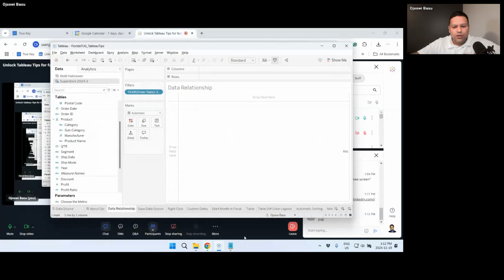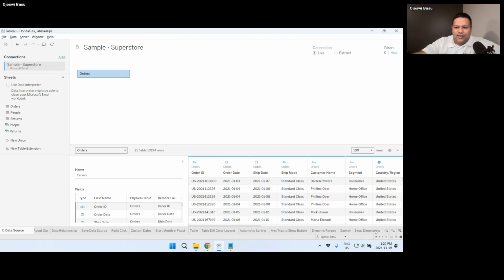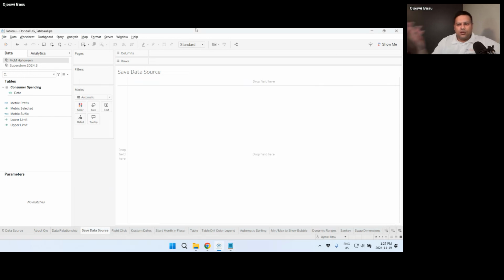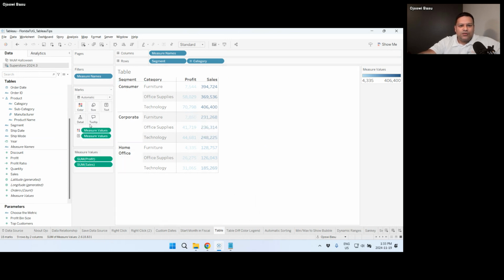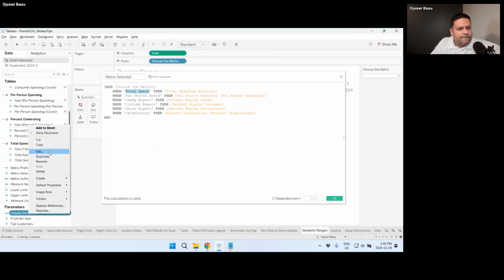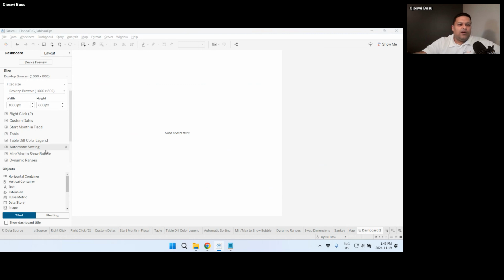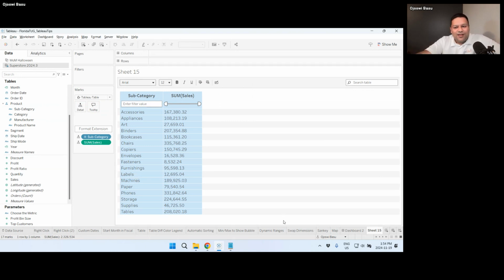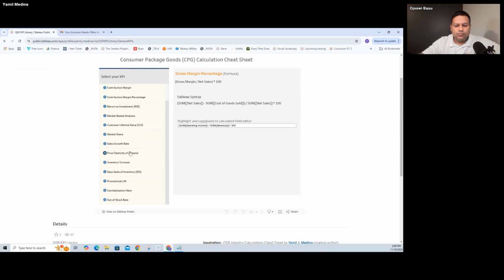November 2024 Florida TUG w/ Ojoswi Basu - Unlock Tableau Tips for Faster Builds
Transform how you work with Tableau. Whether you're a beginner or an experienced pro, this event is packed with insights to take your Tableau skills to the next level.

Ojo, a Tableau powerhouse since 2012, 2024 Tableau Social Ambassador, and Co-Lead of the Retail and Consumer Goods TUG, shares game-changing tips and tricks for building dashboards faster and more efficiently. With a wealth of experience mentoring and co-leading TUGs, Ojo knows how to deliver value-packed sessions you won't want to miss!

Pro tips to speed up your dashboard builds.  Expert insights for sharper Tableau workflows.  Inspiration from one of Tableau's most recognized ambassadors.